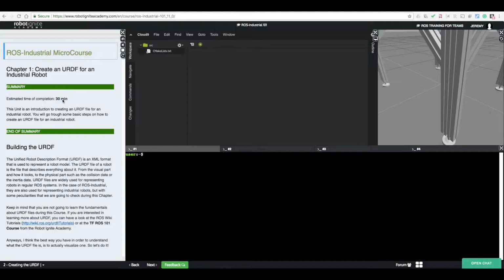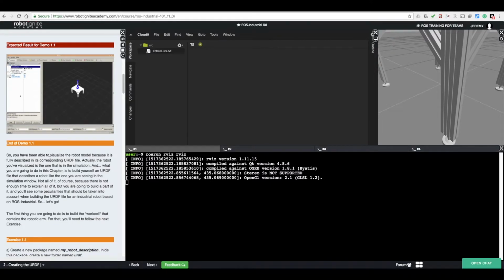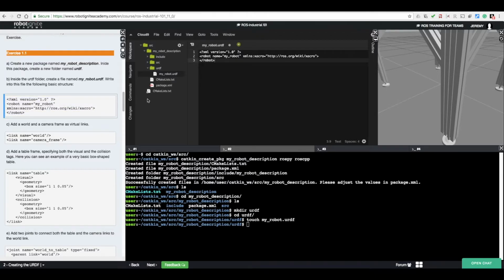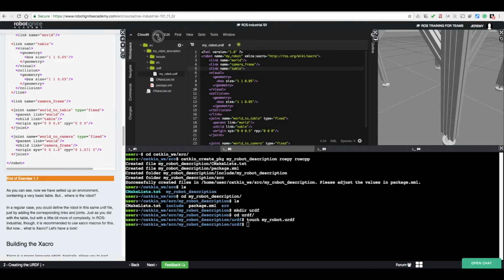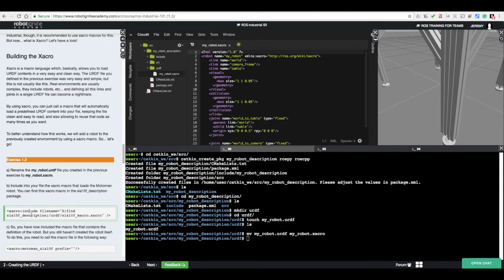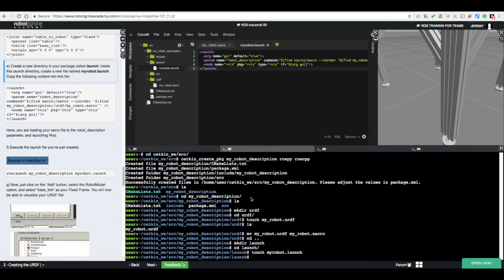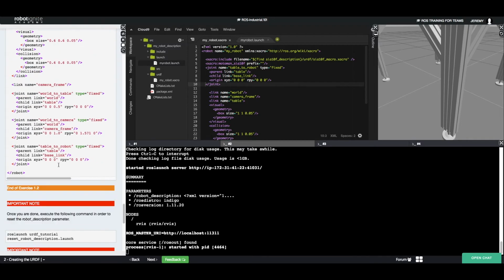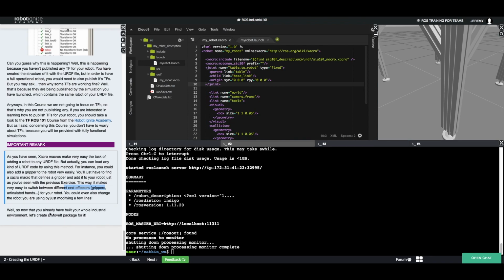[ROS Tutorials] #1 - Introduction to ROS for Industrial Robots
Basic introduction to the ROS Industrial course via Robot Ignite Academy.

I navigate to the ROS Industrial course and then walk through the layout of the course before proceeding with the quick introduction to the ROS Industrial course.